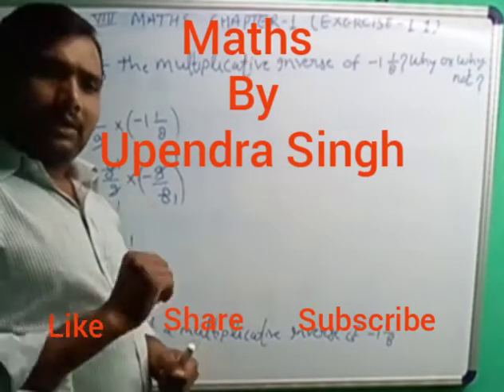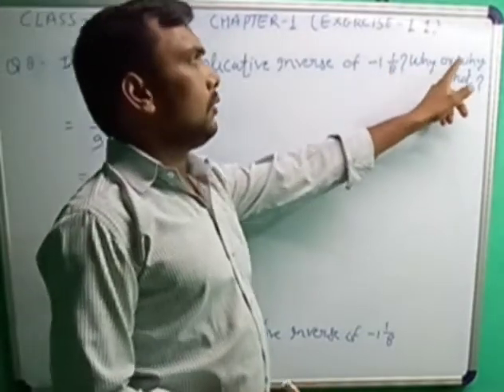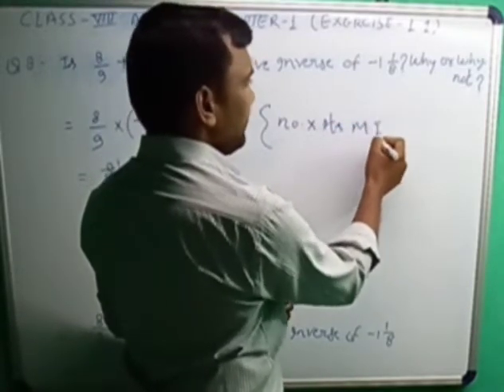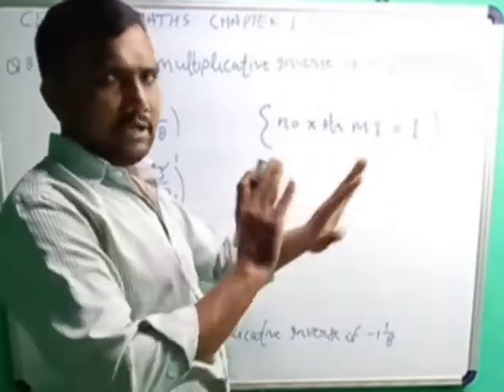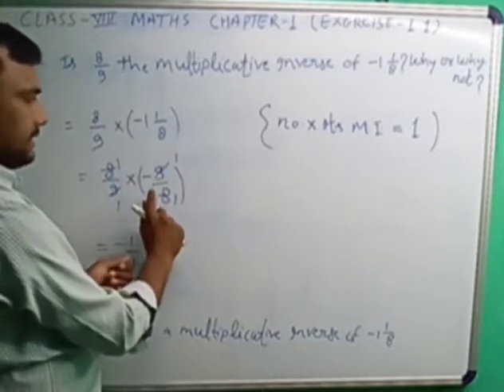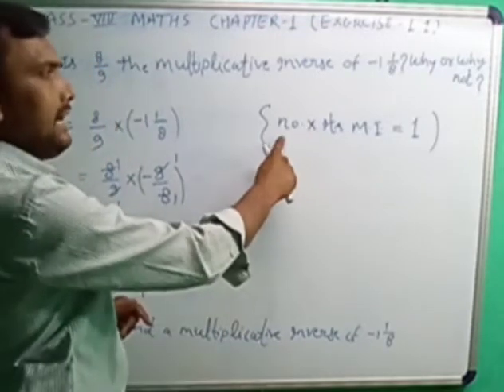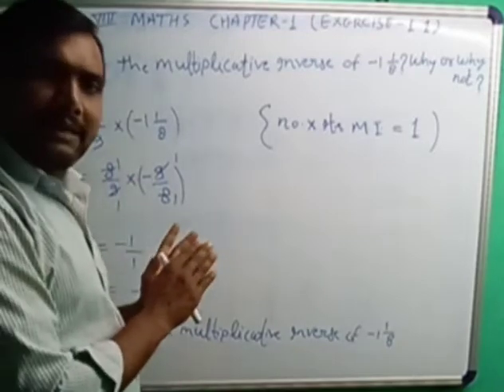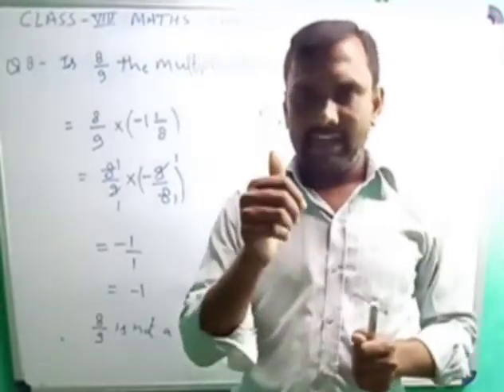Class-8 maths Rational number lecture-7 exercise 1.1 question-8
Chapter 1/Rational number/Exercise 1.1/question 8